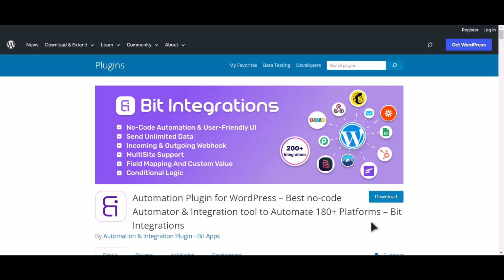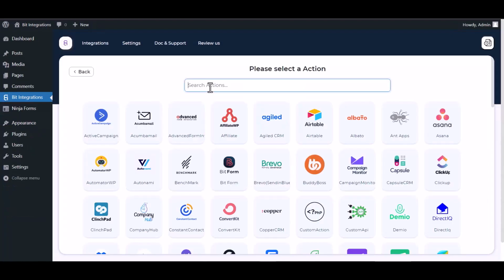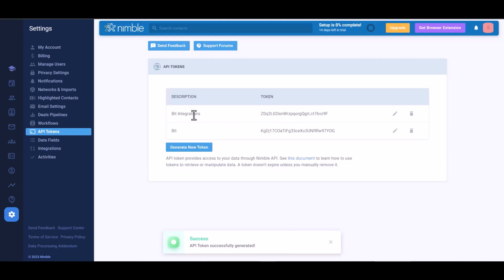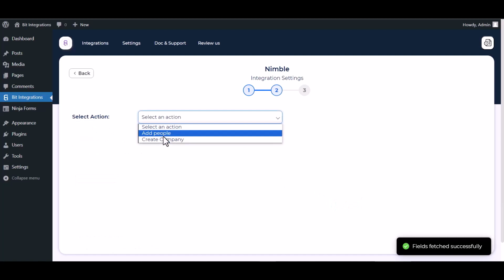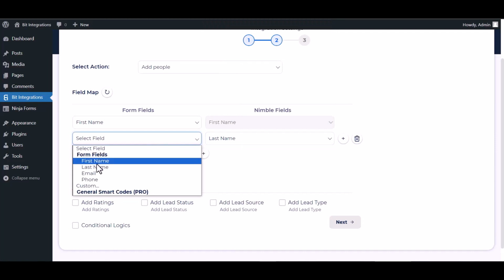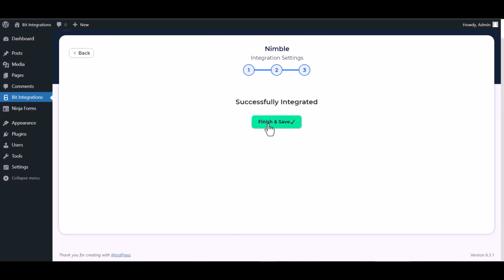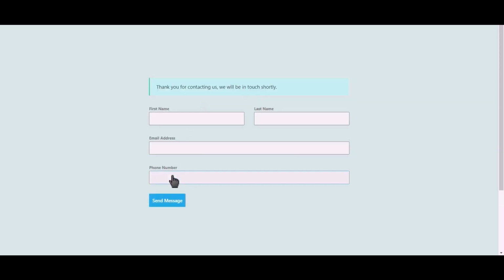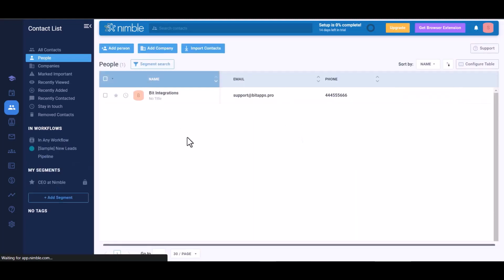Integrating Divi Contact Form with Nimble CRM | Step-by-Step Tutorial | Bit Integrations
🚀 Ready to supercharge your CRM game? Join us in this exciting tutorial where we demonstrate how to seamlessly integrate Divi Contact Form with Nimble CRM, the ultimate online Sales CRM software that brings your sales, marketing, and support under one comprehensive platform. The key to this integration? The innovative Bit Integrations WordPress plugin!

🔗 In this step-by-step video guide, we'll walk you through the process of seamlessly connecting Divi Contact Form with Nimble CRM, all thanks to the remarkable Bit Integrations plugin. Say goodbye to manual data handling and welcome the era of automated data synchronization.

🌐 Highlights:
🔌 Dive deep into the comprehensive tutorial on integrating Divi Contact Form with Nimble CRM through the Bit Integrations WordPress plugin.
🚀 Elevate your WordPress website's capabilities with seamless data synchronization between Divi Contact Form and Nimble CRM.

Whether you're a sales guru, marketing enthusiast, or CRM aficionado, this integration empowers you to seamlessly manage Divi Contact Form submissions and sales leads. Tune in to this tutorial and unlock the potential of data synchronization to redefine your customer relationship management strategy.

🔔 Don't miss out on the opportunity to revolutionize your CRM workflow! Integrate Divi Contact Form with Nimble CRM using Bit Integrations and transform your CRM experience! 🌟